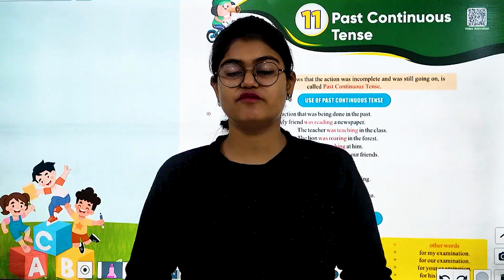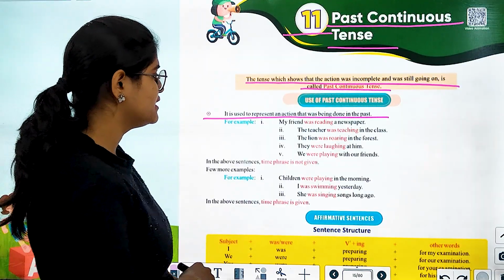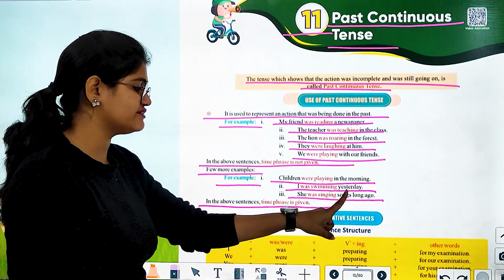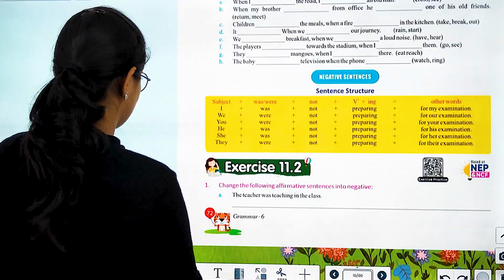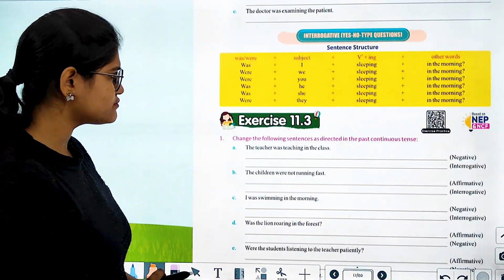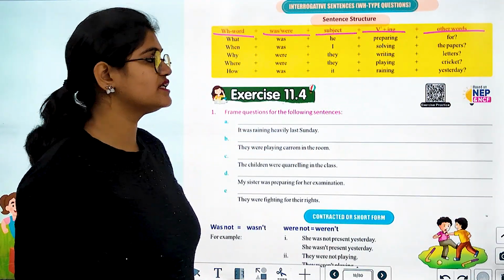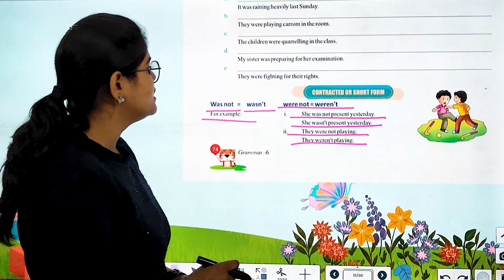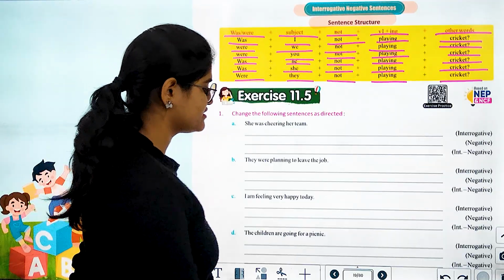⁨AWESOME GRAMMAR-6 | CHAPTER-11 : PAST CONTINUOUS TENSE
GRAMMAR Class-6 Video Book  ''PAST CONTINUOUS TENSE"

  @AWESOMEPUBLICATIONS    is a distinguished publishing company dedicated to setting new standards in the industry by producing top-notch books. Our primary focus lies in publishing educational material that meets international standards, encompassing a diverse array of subjects.